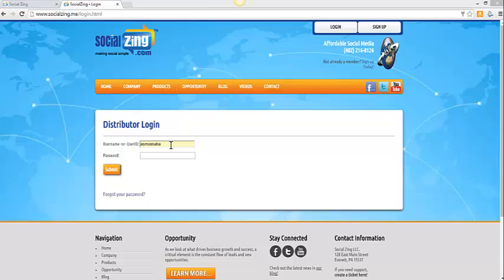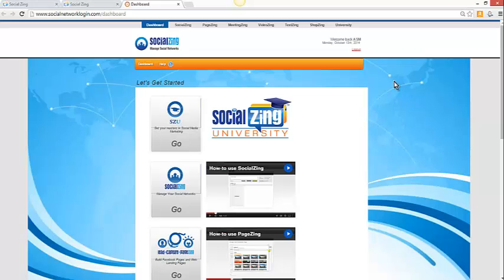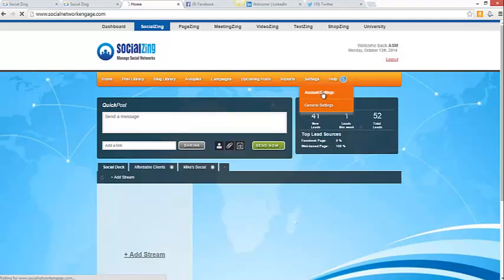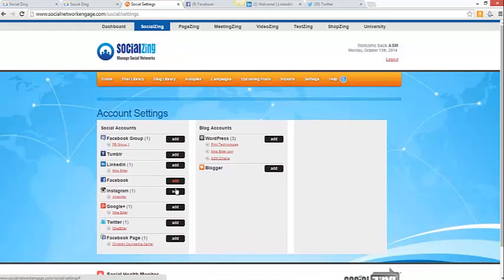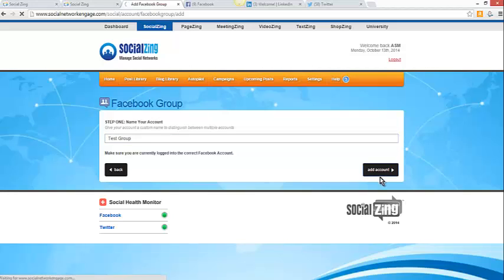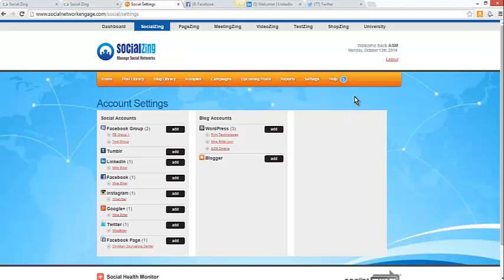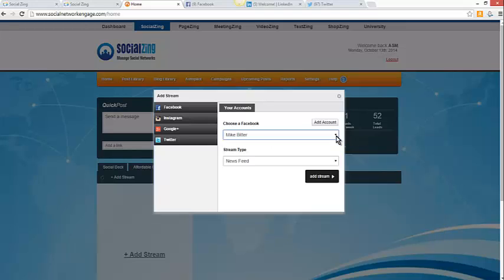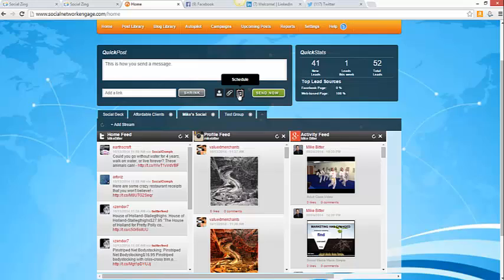How to Set Up Social Zing Accounts, Feeds, and Your First Quick Post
This is a video to show you how to set up Social Zing and bring your business to the top. You work a lot of long hours.  This is one tool to cut down on some of your Social Media Marketing work or help you expand into other social sites.